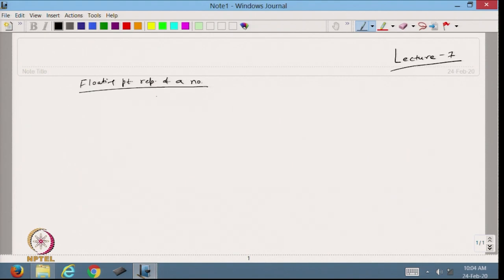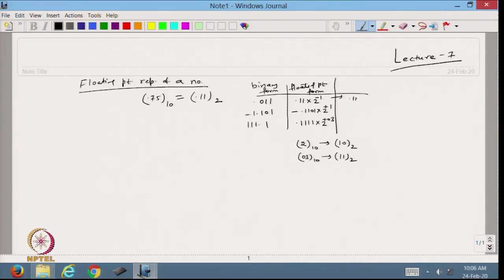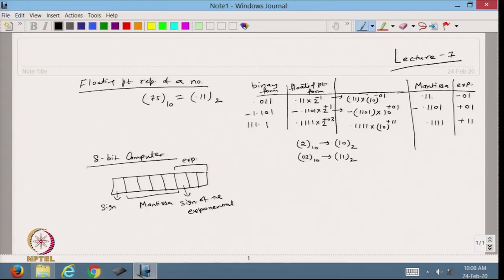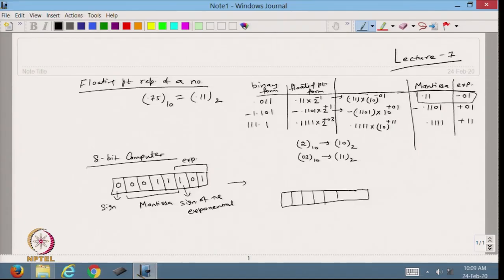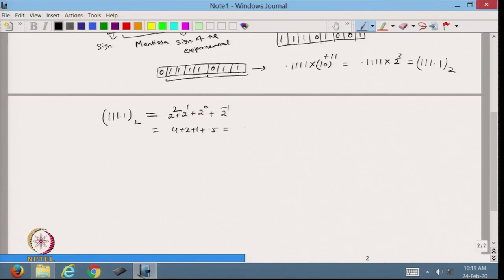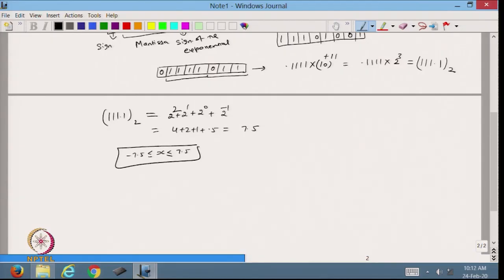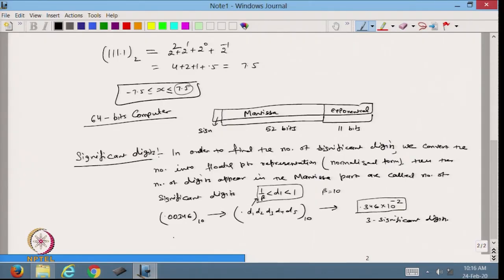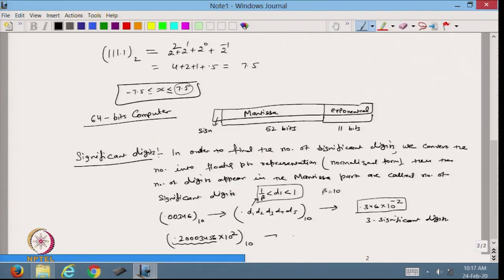Floating point representation of a number